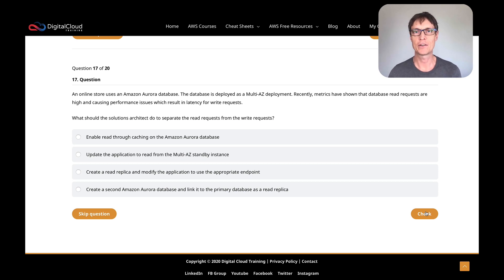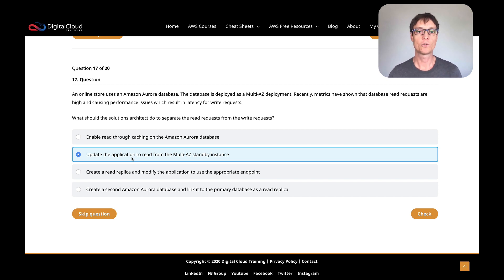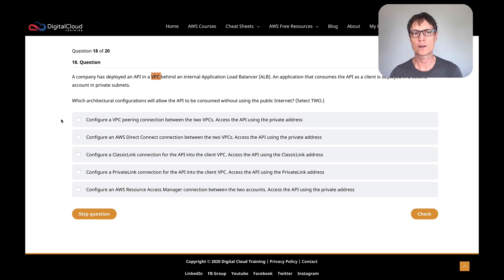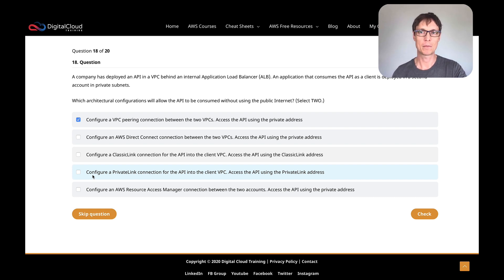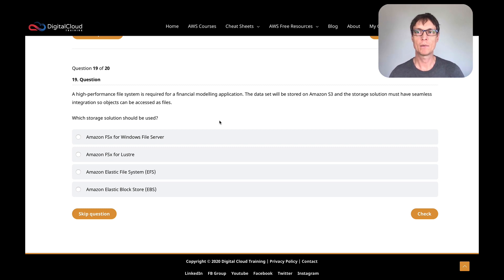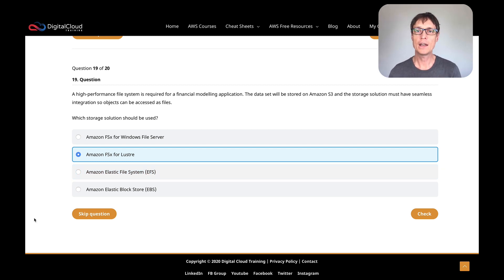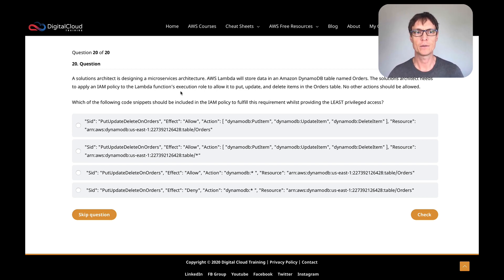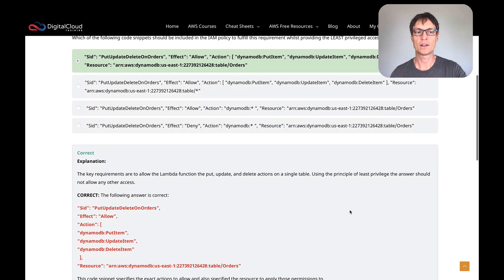Practice Questions Walkthrough for the AWS Certified Solutions Architect Associate (5/5)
This is part 5 of a series of short videos where Neal walks you through a couple of practice exam questions for the AWS Certified Solutions Architect Associate exam.

📌 Timestamps
0:00 - Introduction
0:50 - Question 17: Aurora Read/Write Separation
2:48 - Question 18: Private API Consumption Across Accounts
7:13 - Question 19: High-Performance Filesystem with S3 Integration
9:42 - Question 20: Least-Privilege Lambda DynamoDB Permissions

To fast-track your exam success, enroll in the ultimate exam training for the AWS Solutions Architect Associate